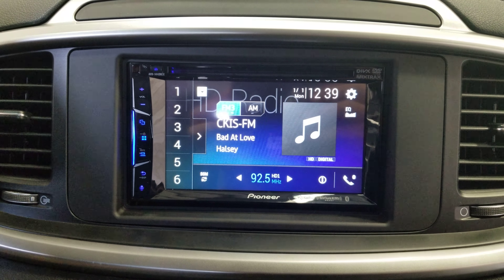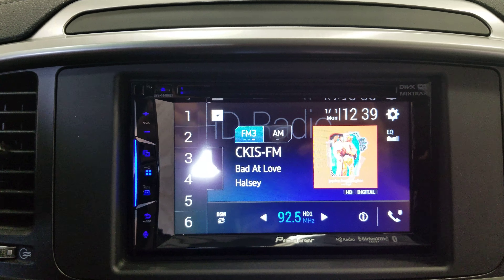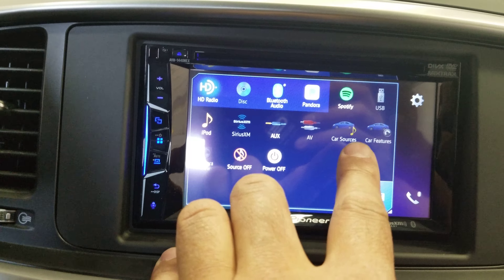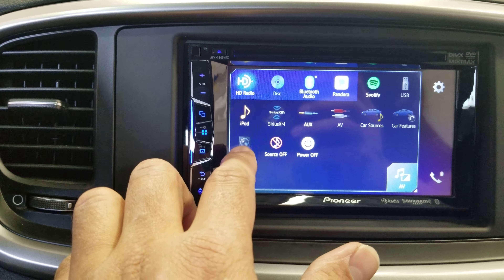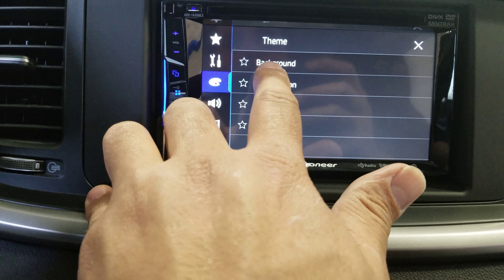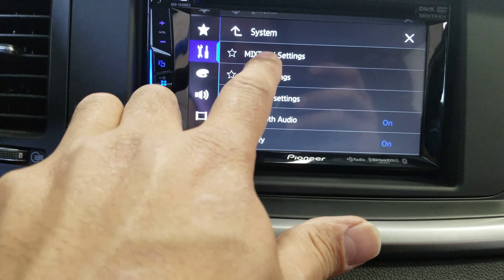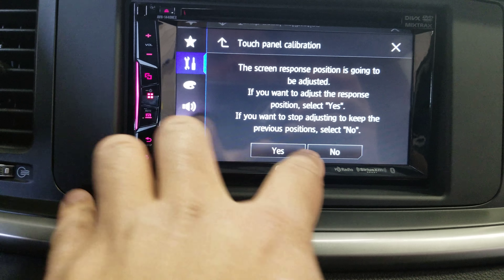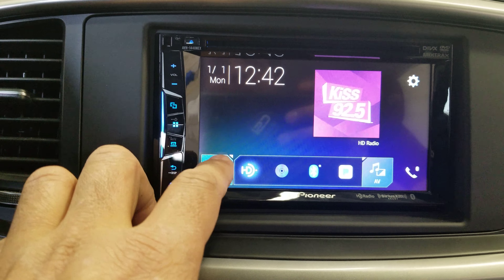Pioneer AVH-1440NEX Apple CarPlay, HD Radio, features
Upgrade your vehicle sound system to newest features and connect your Apple phone with CarPlay.